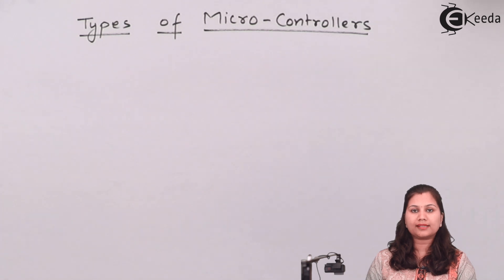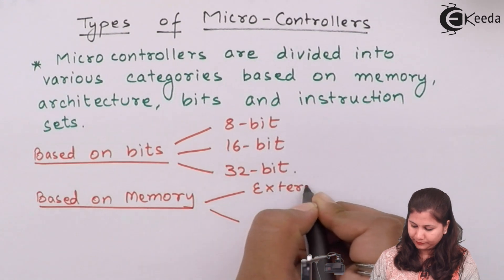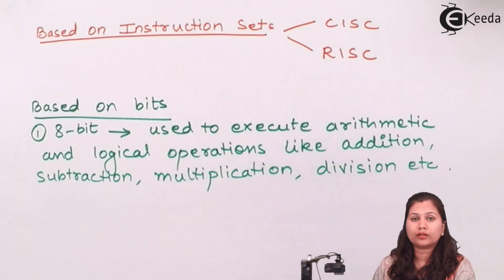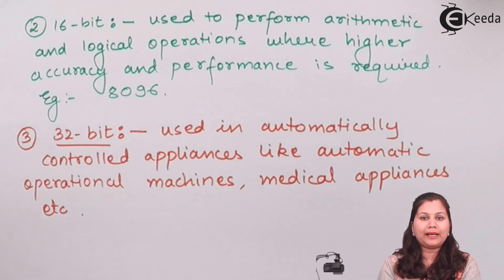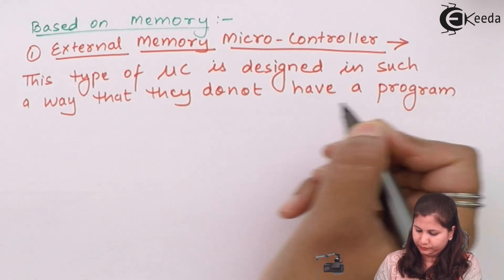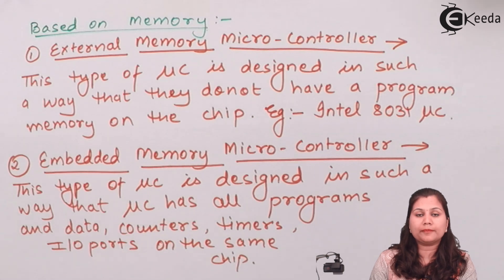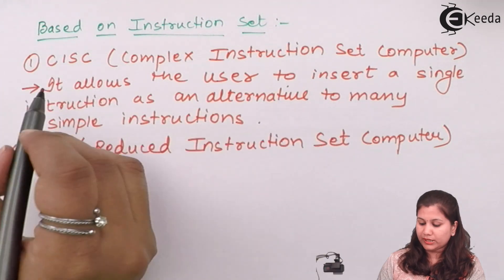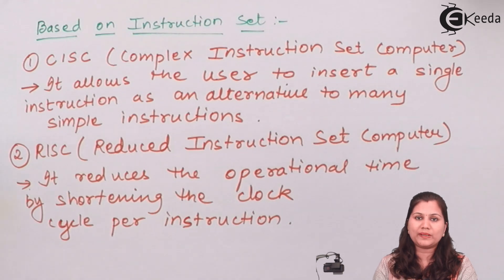Types of Microcontroller - Introduction to Microcontroller - Microcontrollers and Its Applications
Video Name - Types of Microcontroller

Chapter - Microcontroller Overview Introduction to Microcontroller

Happy Learning!